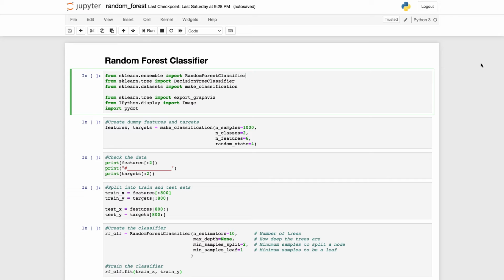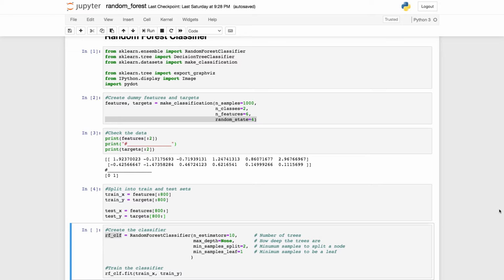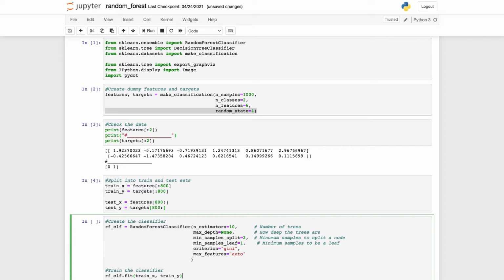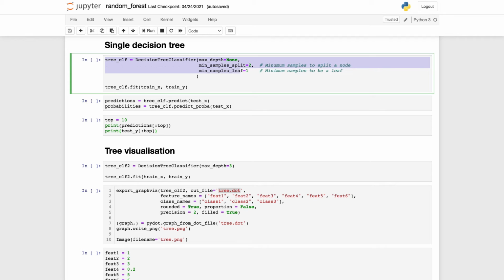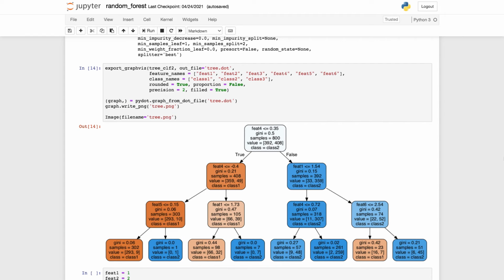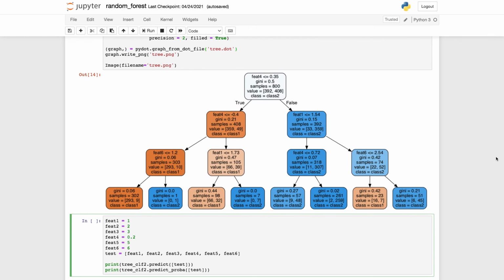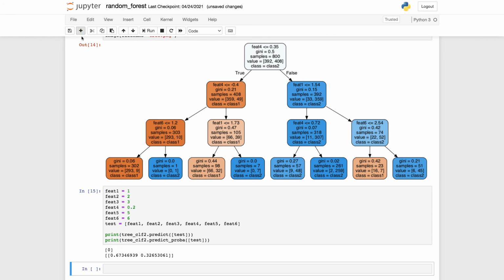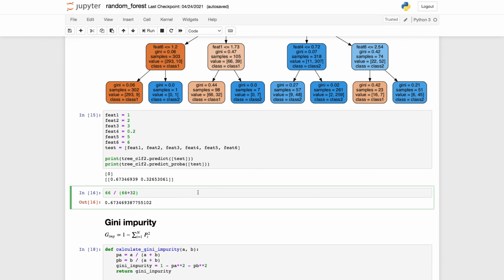Random forest classifiers in Python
In this video I go over the following:
1. How to create a random forest classifier
2. How to train the random forest classifier
3. How to feed new observations to the random forest classifier to obtain predictions and probabilities
4. How to set up and train a single decision tree classifier
5. How trees are created, what type of information it has
6. How a decision tree classifies a new observation